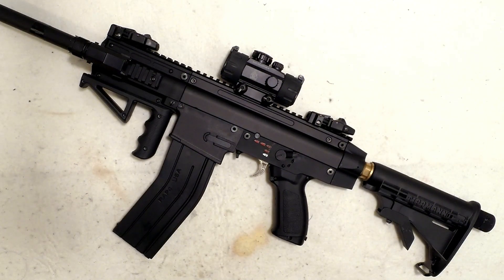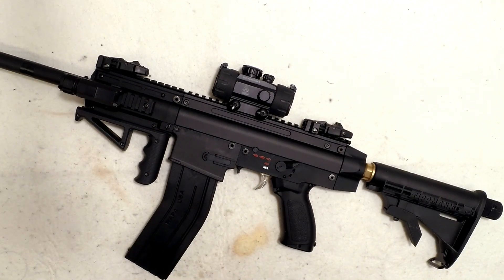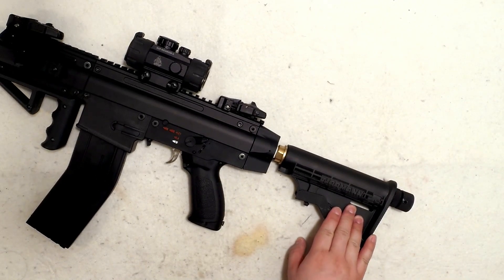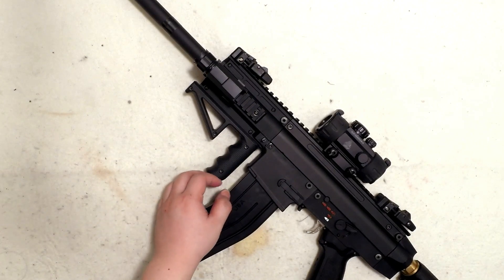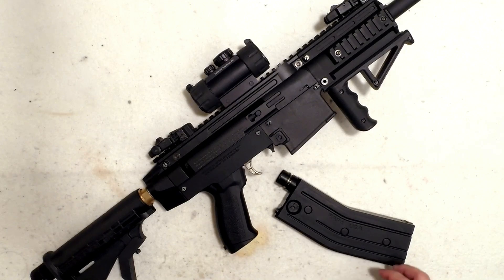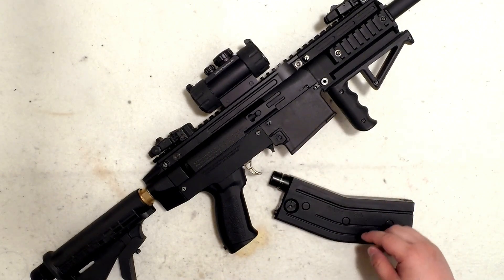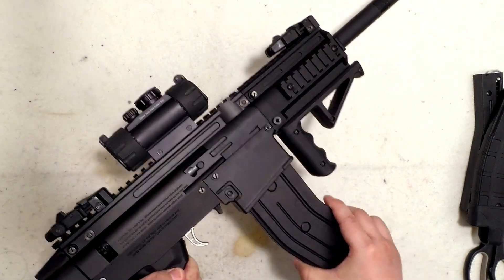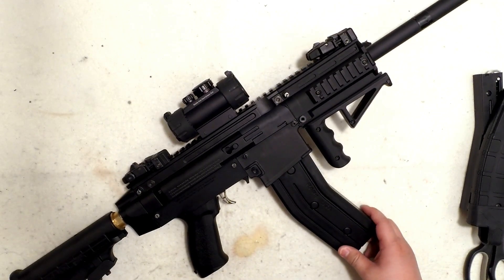Tippmann X7 Phenom Mag Fed Conversion Review and Thoughts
A little video talking about my thoughts after converting the Tippmann X7 Phenom to mag fed and what I think of the RAP4 conversion kit. Seriuosly, they need to make this kit more complete and the mags needs to be much better quality to make the gun a "serious" gun.